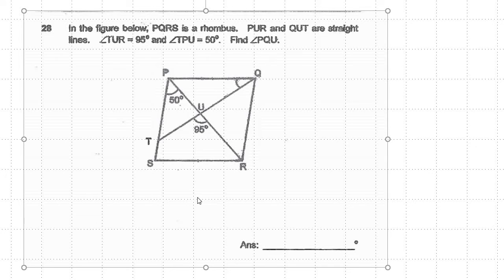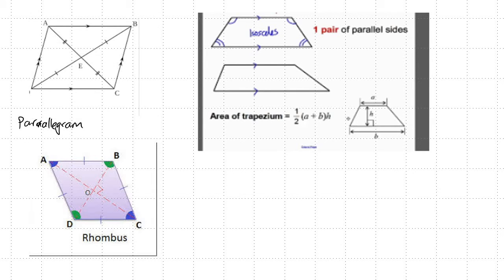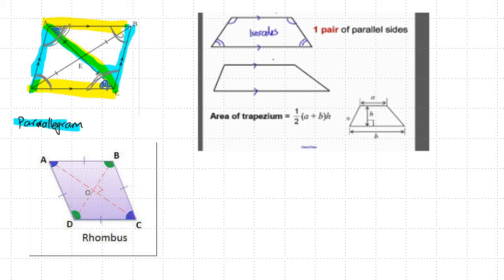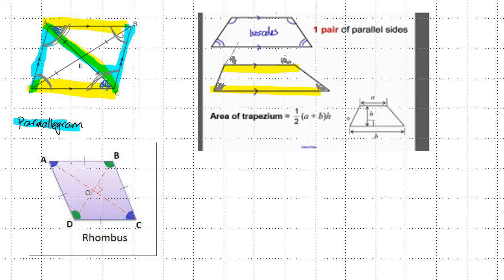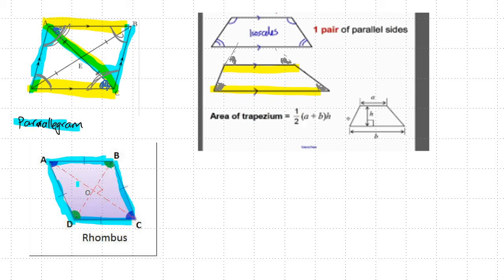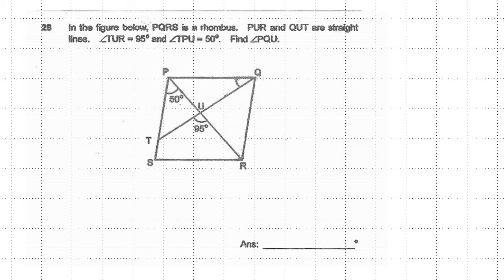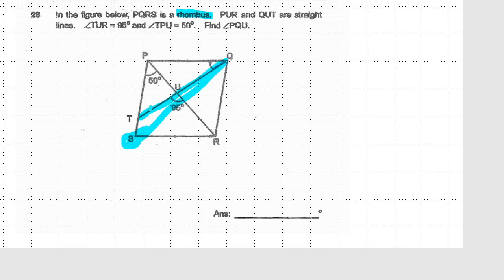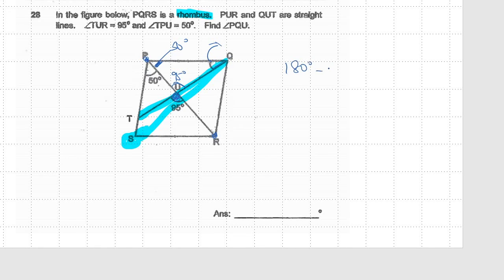P5 Nanyang Primary Q28